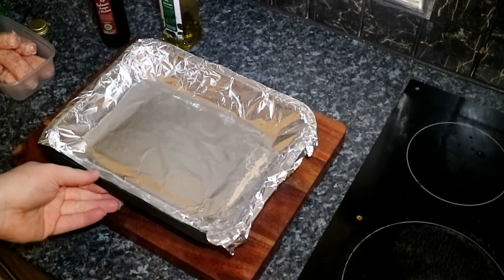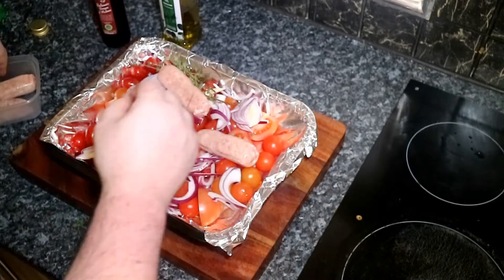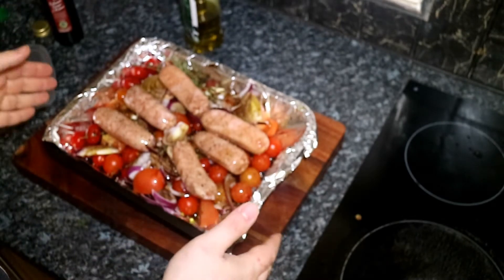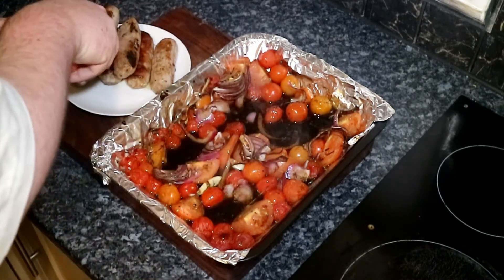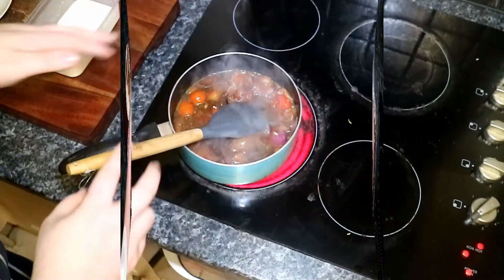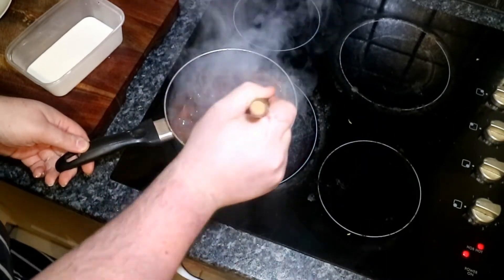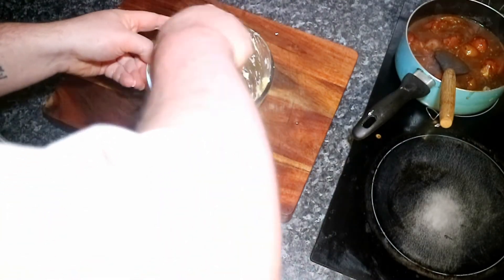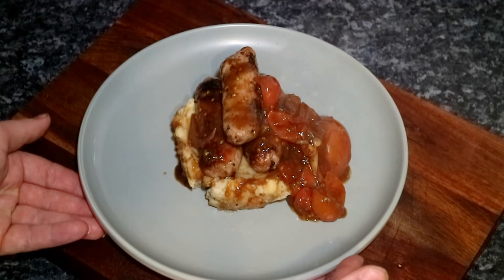Sausage and Tomato Bake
Today I made some Home Comfort food a Sausage and Tomato Bake with Crushed New Potato's

I am now live Streaming Cooking on Twitch so come over and say hello and ask Questions.